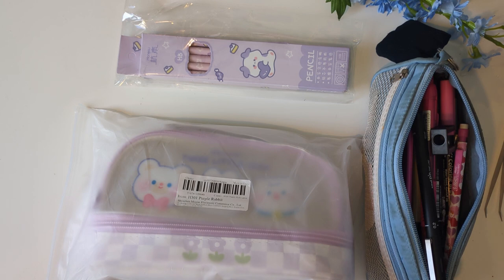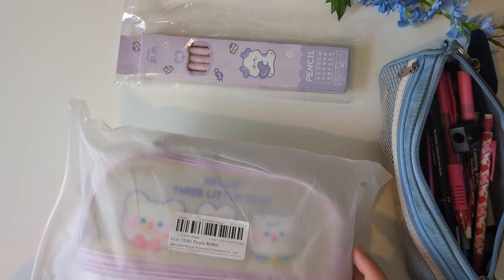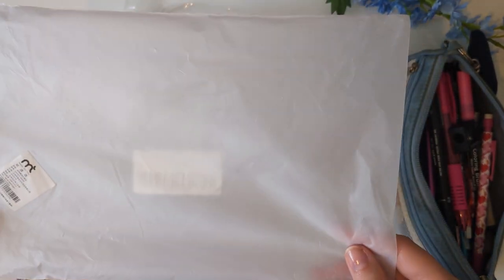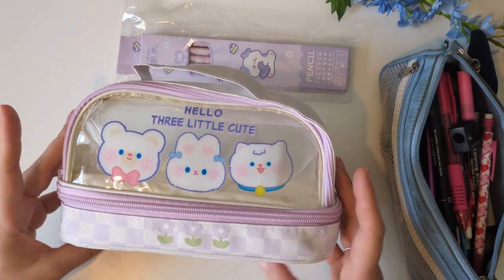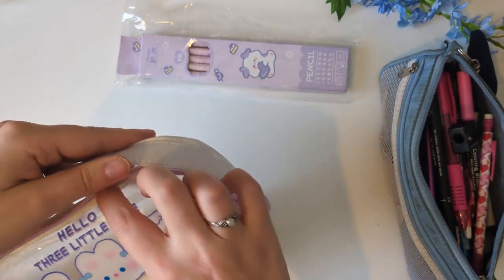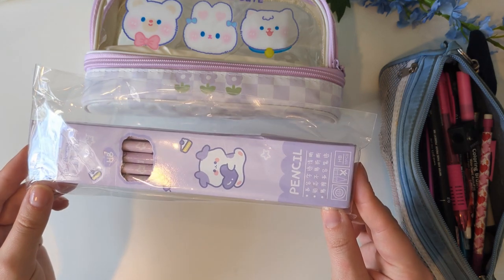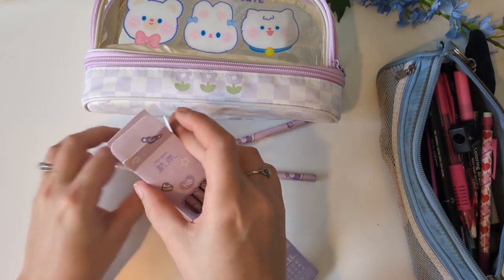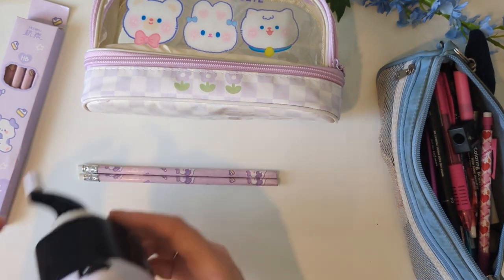Art Supplies Unboxing 2 / Stationery sort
In this video I unbox some pencils and a a new pencil case. Then I sort out my old pencil case.

Video made with Inshot.